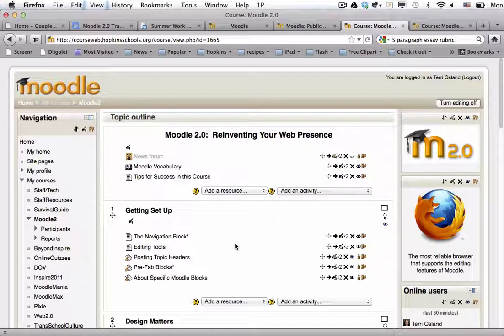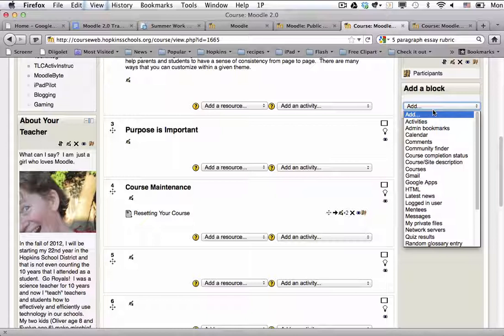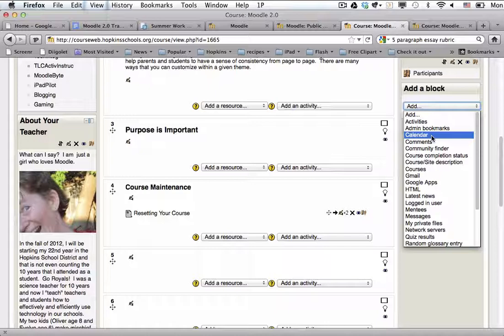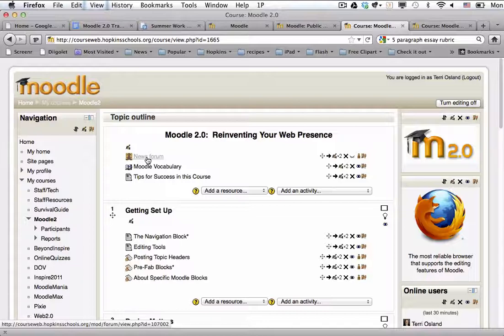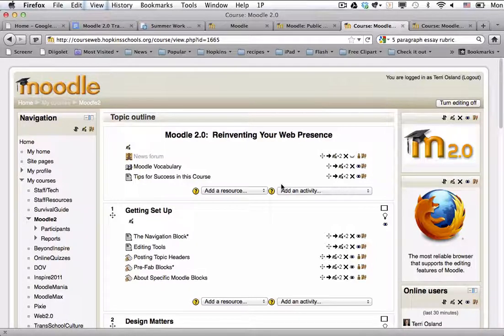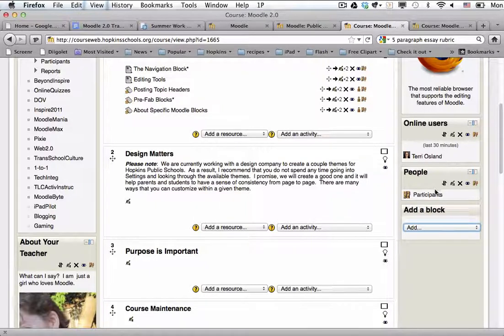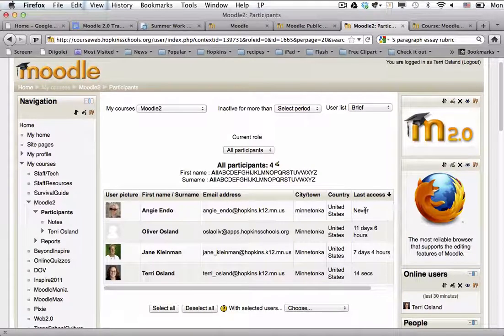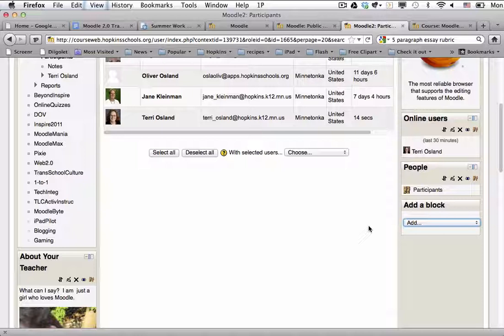Moodle Blocks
A brief video with an overview of Moodle blocks you might post on your page.